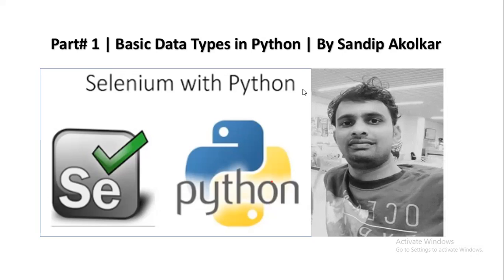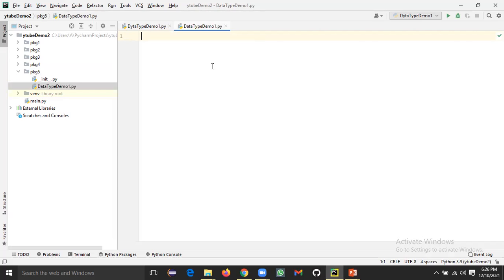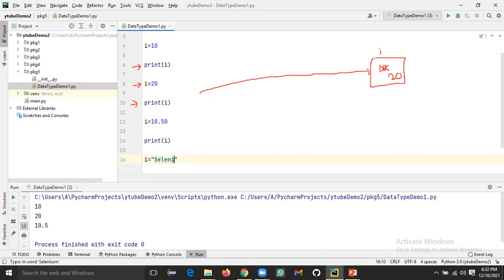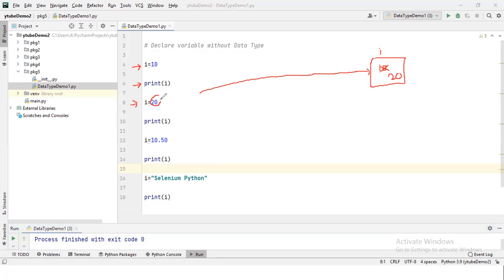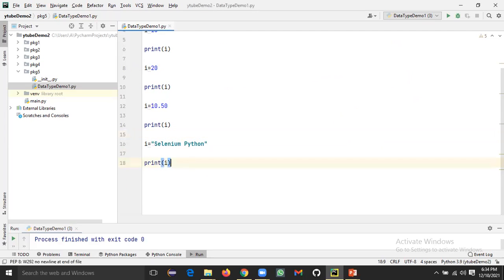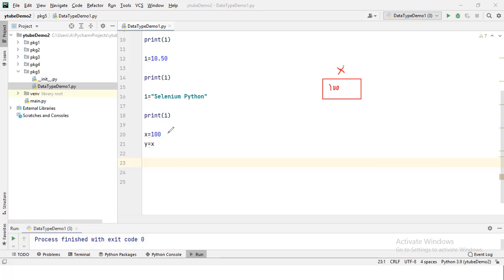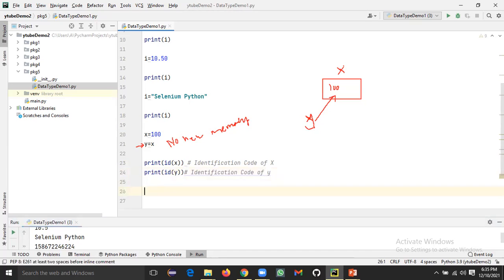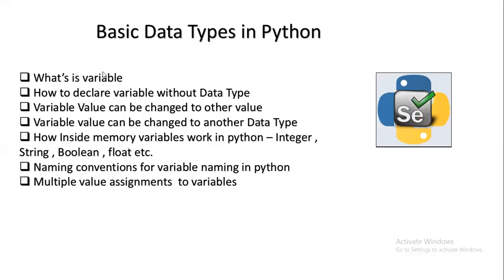Part# 1 | Selenium with Python | Basic Data Types in Python | By Sandip Akolkar